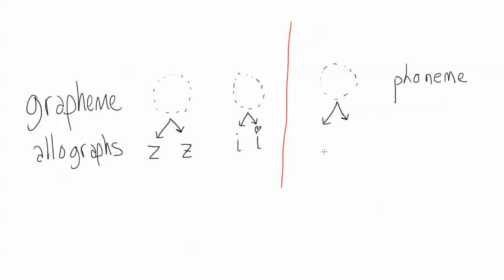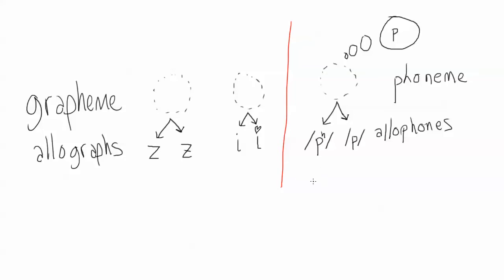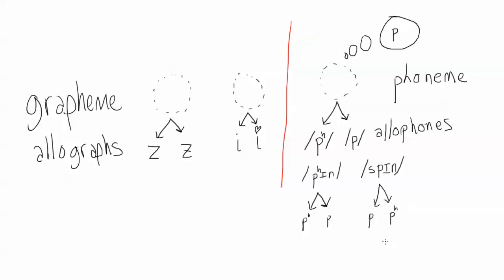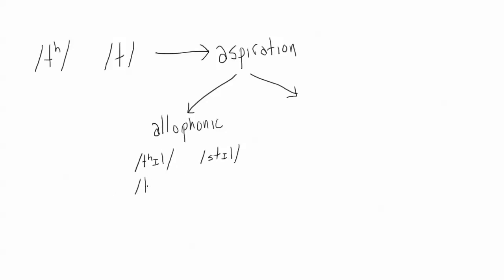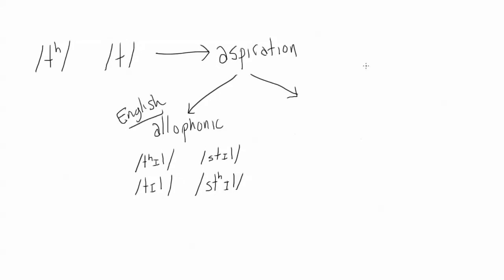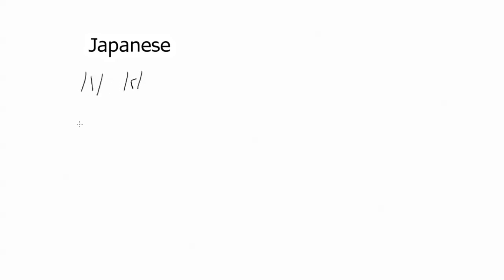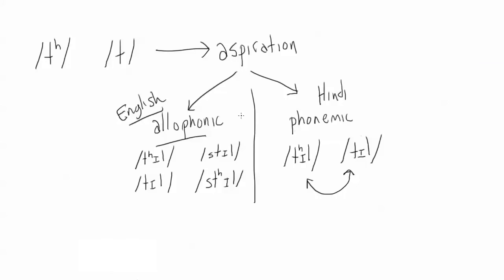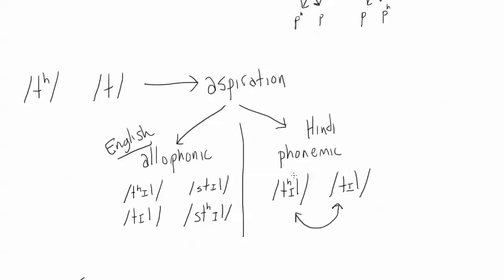What is an Allophone?